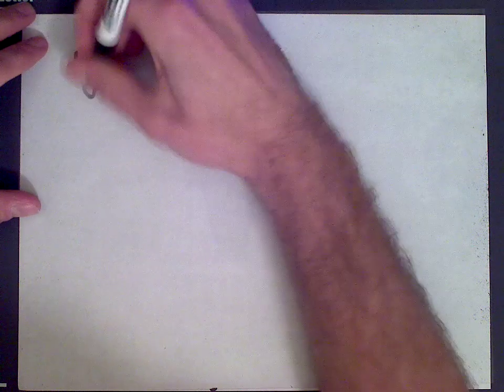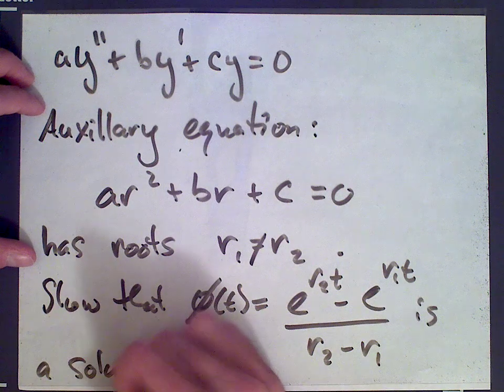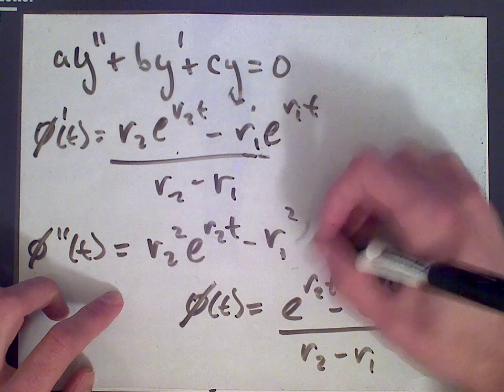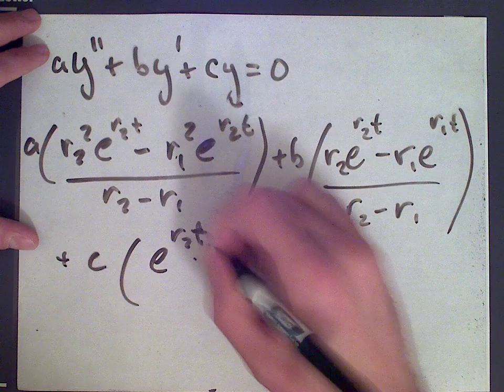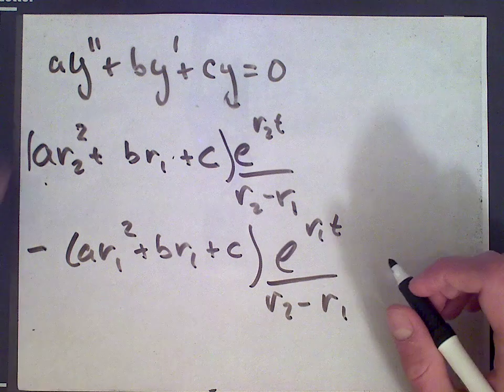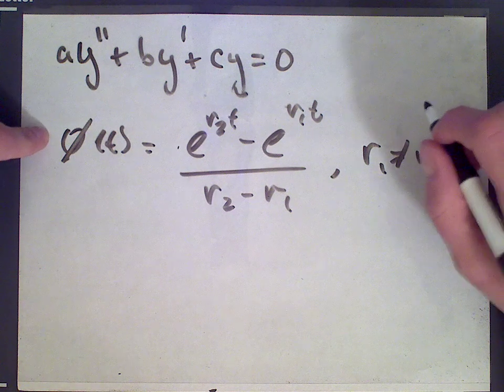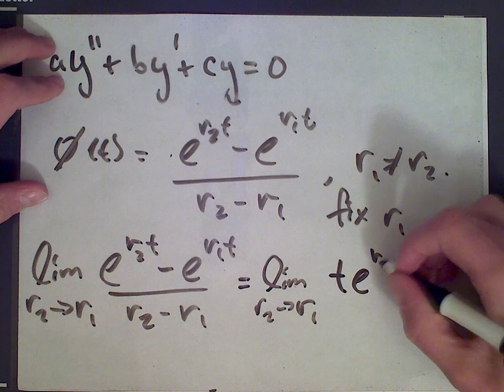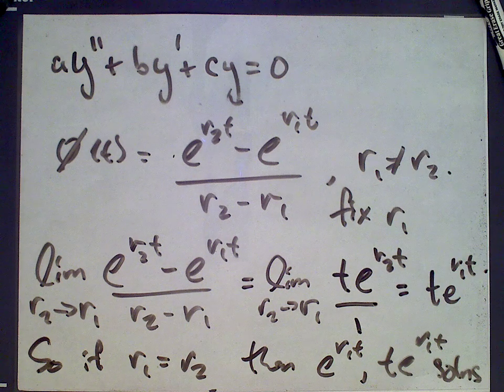Characteristic Equations with Repeated Roots - Example 2.mov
Here we show why solutions to a second order differential equation with characteristic equation with repeated roots has the standard form shown in text books.